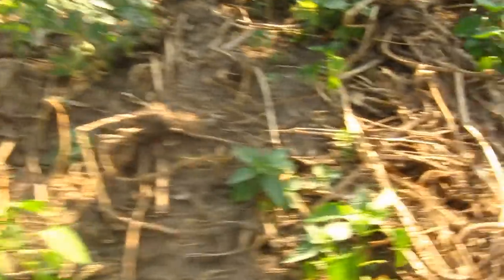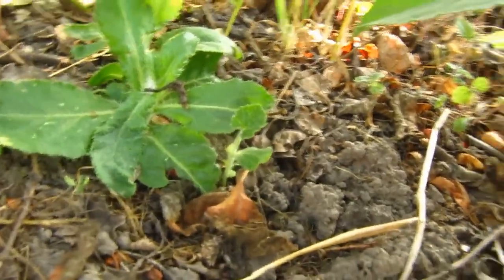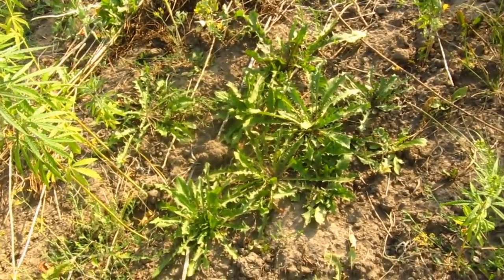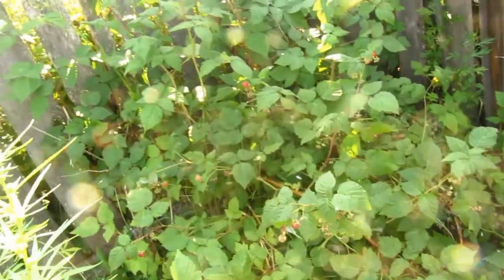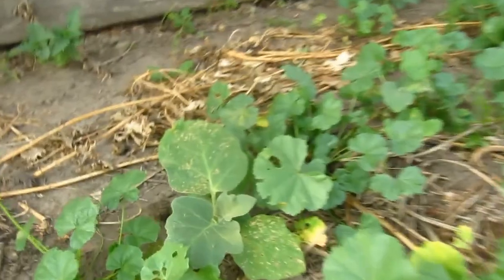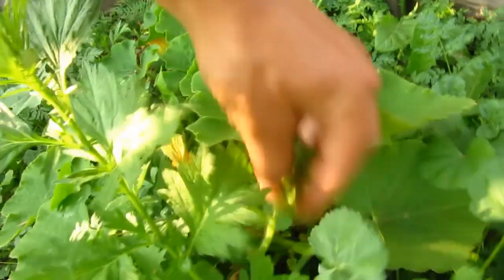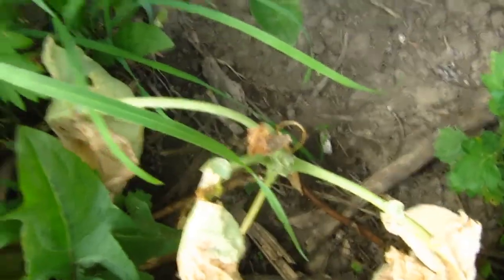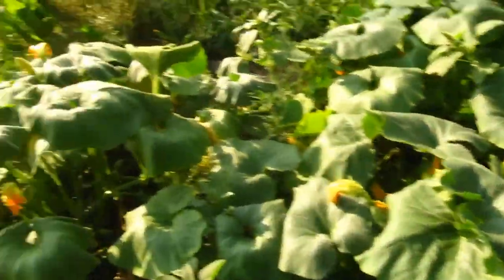ЁжЖЖ 12.07.22 Обход огорода в конце июля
Доброго здравия всем!

Я живой человек вячеслав, сын анатолия из рода р е п к о. По профессиям КИПовец и инженер-промэлектронщик (ТУСУР), уехал из Новосибирска в деревню, так как после кризиса 2008г половина сервис-центров закрылась, и зарплаты упали до 7-12 тыс.руб. при бывших 40-50 и той же производительности (30-40 ремонтов в день). Соответственно ни платить ипотеку с коммуналкой, ни даже питаться я уже не мог- одни семечки и арахис ел неделями.

Идея накормить себя и других витала давно, так как ещё с 2005г начали строиться экопоселения вокруг города. Но в деревне уже всё готовое - дом, постройки, инфраструктура- дороги, свет, вода, и гектар земли. Который я обрабатываю вручную так как сделал террасы по пермакультуре, да и денег на технику нет. Сажу сотни сортов и собираю свой банк семян. Первые годы собирал сотни мешков урожая- всего что продаётся семенами. Вот первый отчёт на моём сайте о деревне Первый опыт гектарного земледелия.

Беда в том, что все эти урожаи никому не нужны! До меня ещё скупали заготовители по 3 руб/кг любых плодов- от корнеплодов до ягод. При мне предлагали уже только 1 рубль! Продавать мешок картошки за 50   руб, когда в городе все покупают за столько килограмм египетской- это позорно! Не говоря уже о ягодах, на которых прибыль более стократной. Две местные заготовительные базы тоже закрылись с 2010 года. Поэтому урожаи, что не смог за зиму засушить- сотнями мешков пускал на компост.

Продавать пробовал везде- в кафе, школы, союз кооператоров, на госзакупках, на форумах и объявлениями, написал даже онлайн-магазин на сайте о деревне, где отображались все товары по деревне- чтобы городские всё видели и могли заказать или предоплатить, забронировать, и разом скупить в складчину заказав машину. Не пошло. Да и кроме меня были местные сайты фермеров на которых также никто ничего не покупал кроме мёда. Были и энтузиасты молодые которые наоборот кормили деревенских стариков магазинной едой, а когда им написал- они уже закрывали проект.

Деревенские роют многометровые ямы, в них осенью выбрасывают центнеры излишков, которые не смогли продать сами, а весной- всё что не доели за зиму. Так как скотину держать стало очень дорого- в разы выросли цены на воду и корма. А до 2000 года наша деревня Байкал была передовой и по фуражу и по коровам- 1500 голов, гостиница была, столовая, баня- сейчас всё разрушено, а 19 деревень вокруг теперь вообще заброшены. Тысячи гектар пашни заросли уже трёхметровыми берёзами.

Потому что люди теперь живут тут на копейки. В клубе в складчину собирают мне за ремонты компьютеров 50-100 рублей. Все давно забросили свои гектарные участки и скотоводство- потому как это стало невыгодно и чаще даже убыточно в наших сибирских условиях. Вот и в этом году посевная не удалась из-за заморозков поздних. Тем более когда всё ежегодно дорожает от света до соляры.

За пособием в 950 руб. ездить в город отмечаться выходит дороже. Да и за одно опоздание сняли с пособия. Поэтому уже 8 лет я живу практически без денег своими силами на полном самообезпечении, а государство вместо хоть какой-то помощи в реализации продуктов, только дерёт налоги ежегодно их повышая. Когда приехал- за землю отдавал 150руб, теперь больше 1000руб! Ещё и штрафуют через ФССП за просрочку когда денег вообще нет даже за свет. Остальные местные хоть как-то на пенсиях перебиваются. Где же гарантия конституции, по которой главной ценностью является народ? Который на глазах нищает и вымирает.

А вопрос в том, что при всей телевизионной шумистике про импортозамещение и дефицит продуктов селяне вообще лишены возможности что-либо продавать госзакупщикам по вменяемым ценам результаты своих трудов. Кустарные лоточные способы продажи в городе можно не учитывать, так как своё хозяйство оставить нельзя. Где государственная поддержка народа и его кормильцев?

Если от импорта мы отказались, давя горы его бульдозерами, фермеров задавили налогами и кредитами, а краснодарских трактористов омоном заставляют молчать. Деревни вообще по сути все развалили, а все земли продали китайцам вместе с Тайгой которую они вывозят